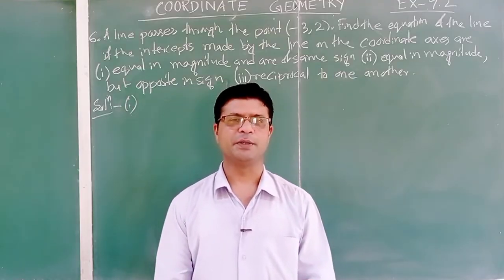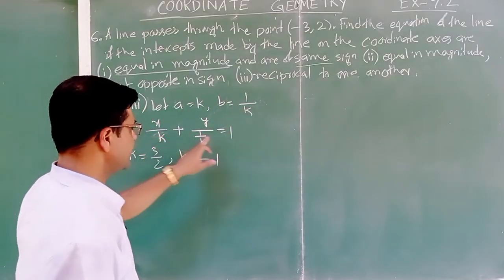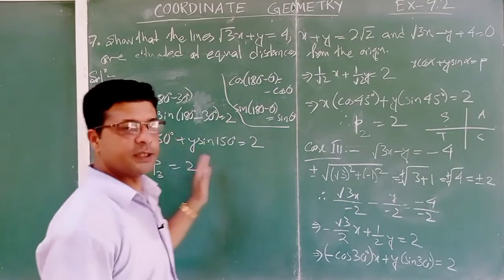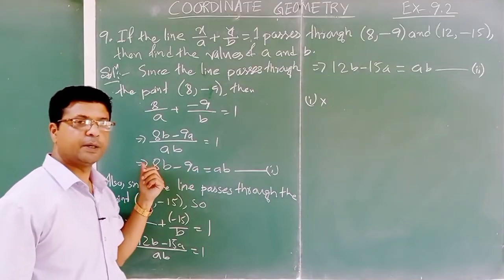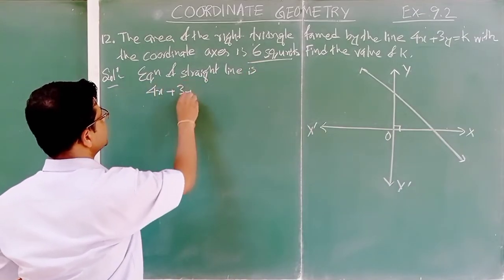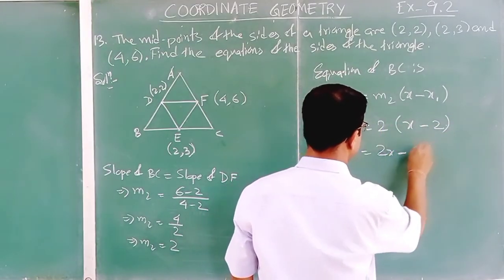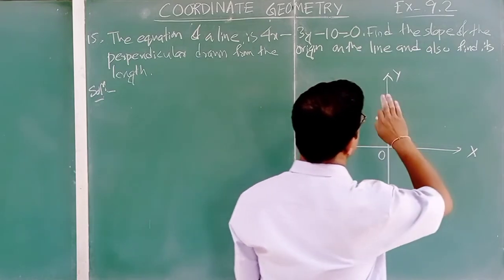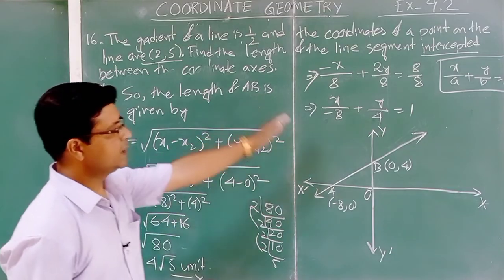Exercise 9.2 Question number 6 to 16 Chapter 9 Coordinate Geometry Advanced Maths Class 10 Seba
Question numbers 6 to 16 Chapter 9 coordinate  geometry of advanced maths Class 10 under Seba are discussed. Exercise 9.2 Question number 6 to 11 Chapter 9 Coordinate Geometry Advanced Maths Class 10 Seba  . Solution of exercise 9.2 coordinate geometry is discussed in english